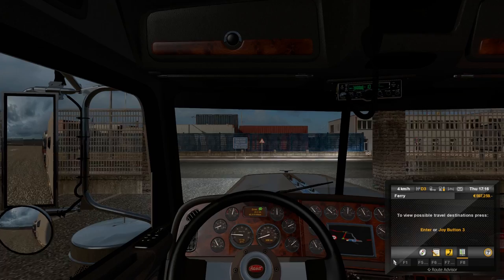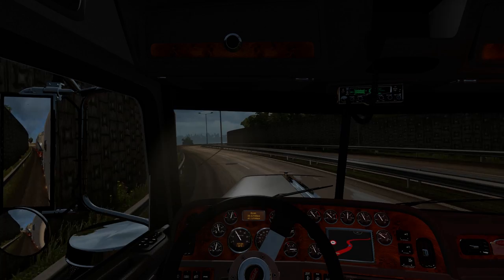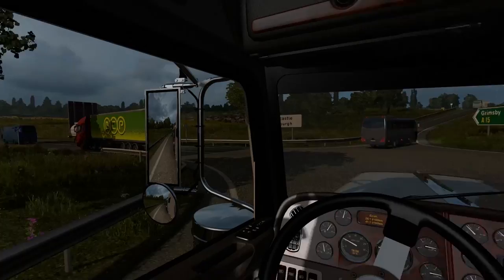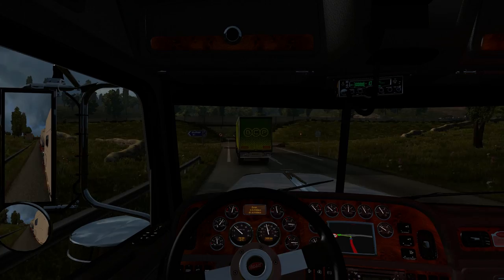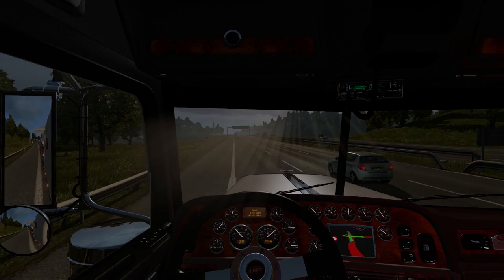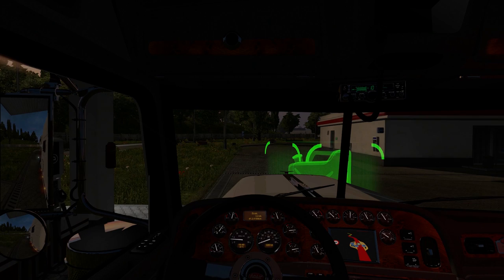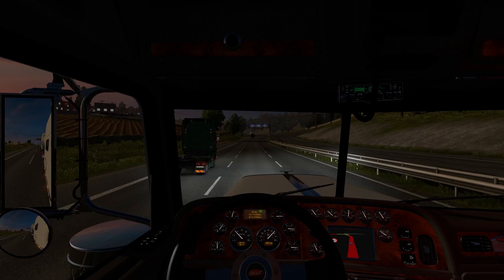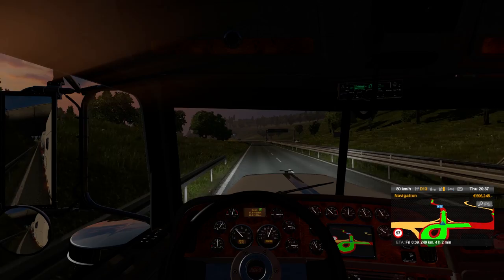Euro Truck Simulator 2 - SP Episode 32 - Time Parameters!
Join me in Euro Truck Simulator 2 as I go off on another tangent but this time about time!